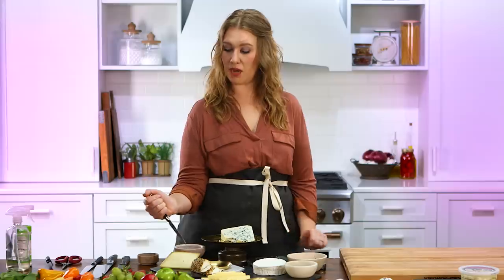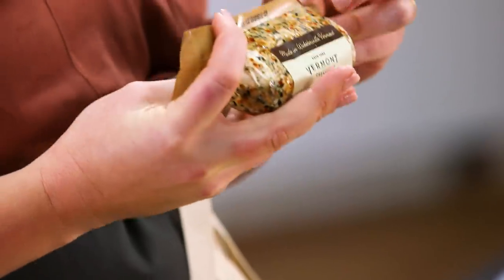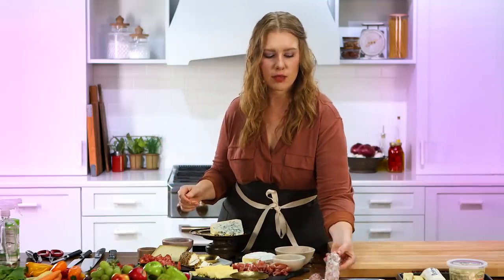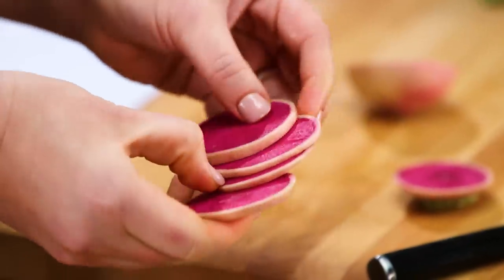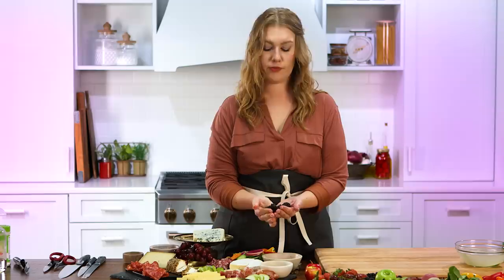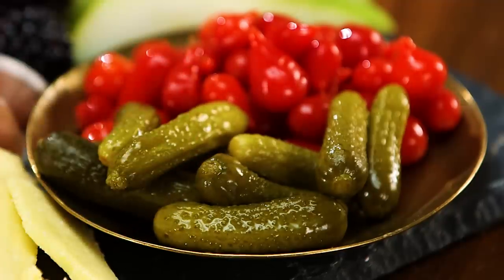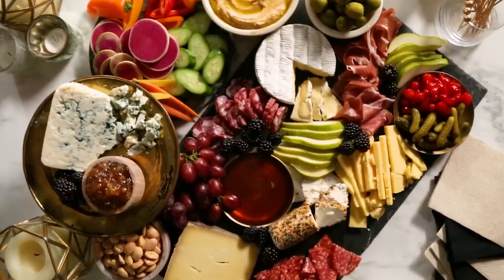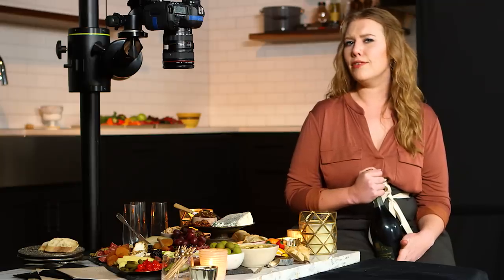Food Stylist Shows How to Make A Beautiful Charcuterie Board | Meat and Cheese Board for New Year’s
Hey fans! Rishon is here to show you how a food stylist would style a cheese and meat board for entertaining (New Year’s Eve, anyone?!).
Follow on Instagram: @rishonmarie